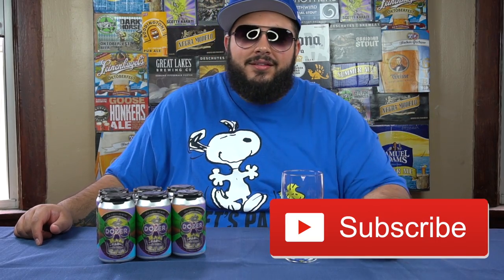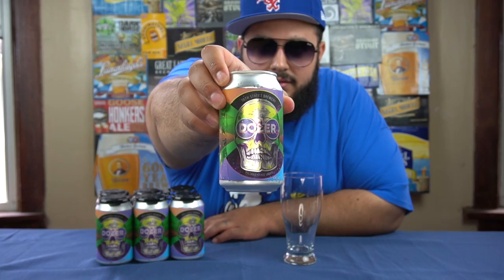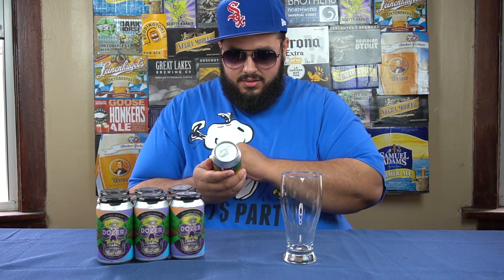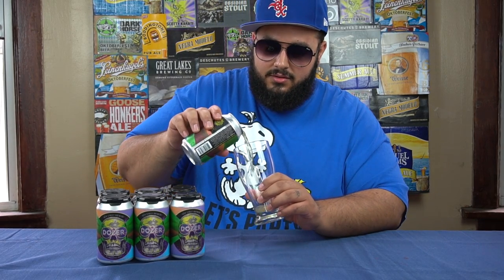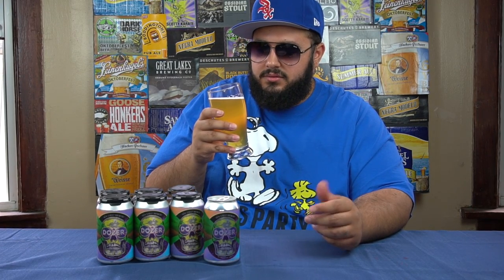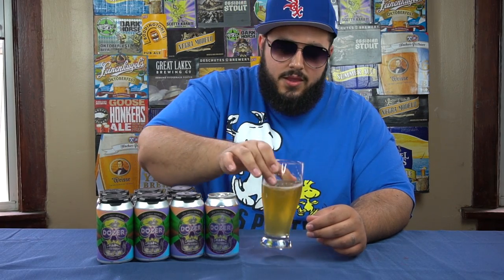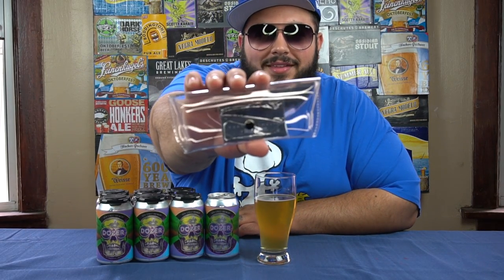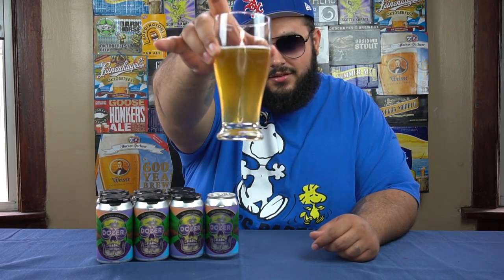18TH STREET BREWERY| DOZER PILSER STYLE LAGER BEER REVIEW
This video is about 18TH STREET BREWERY| DOZER PILSER STYLE LAGER BEER REVIEW